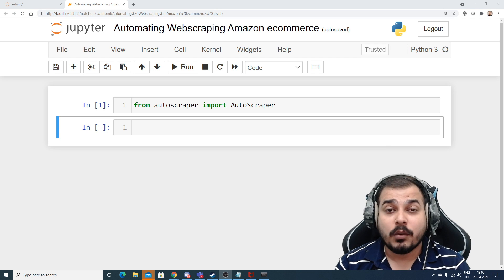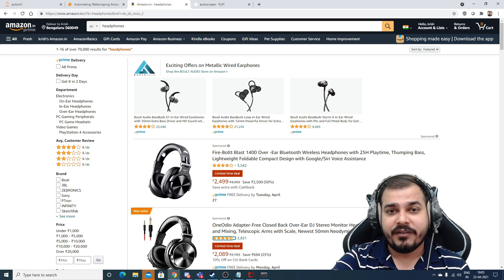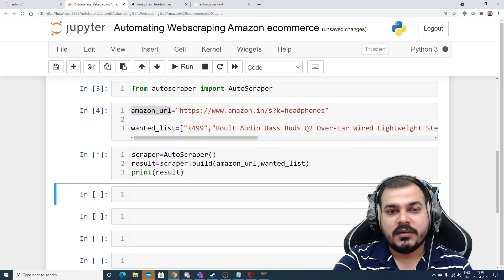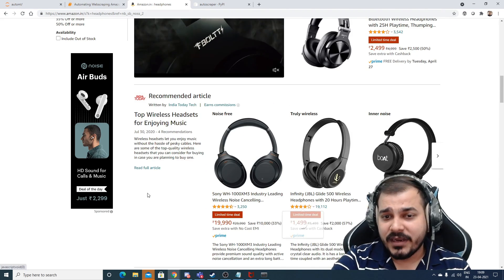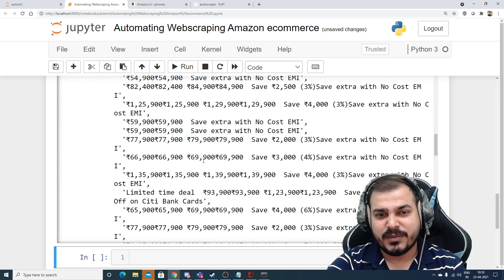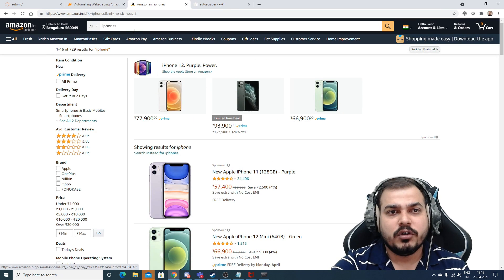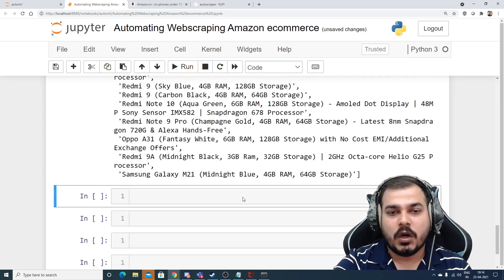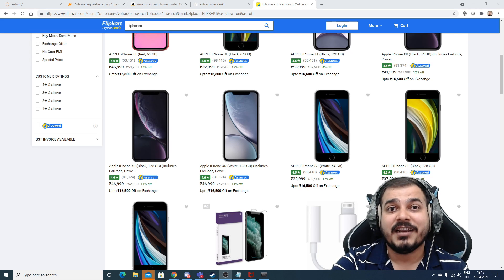Automating WebScraping Amazon Ecommerce Website Using AutoScrapper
AutoScraper: A Smart, Automatic, Fast and Lightweight Web Scraper for Python